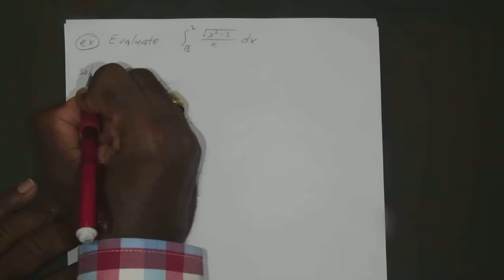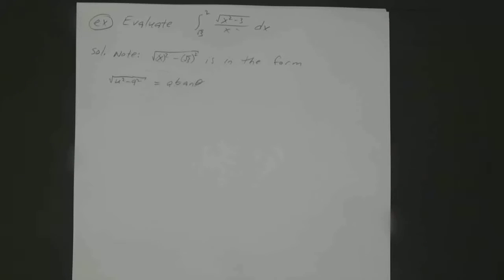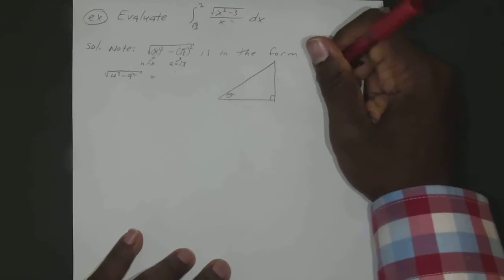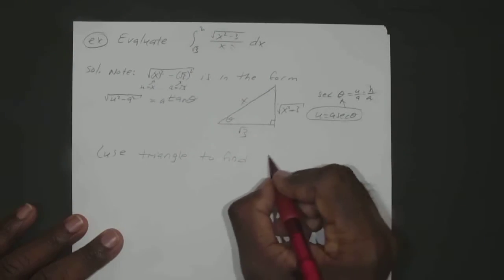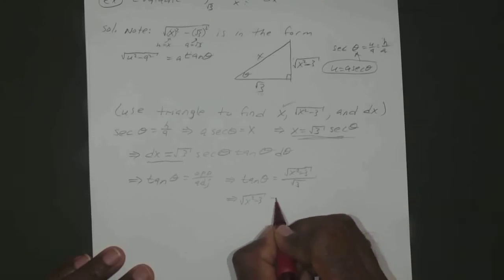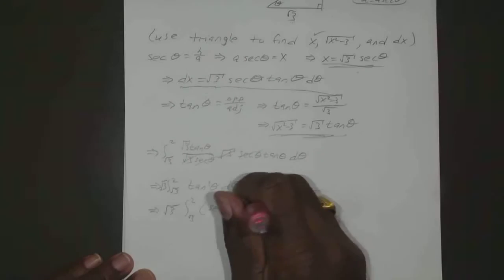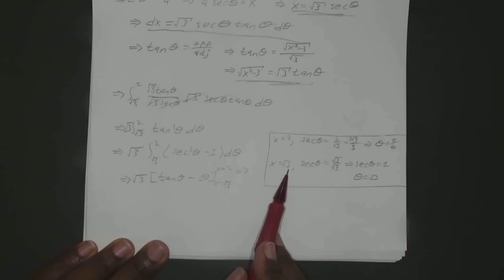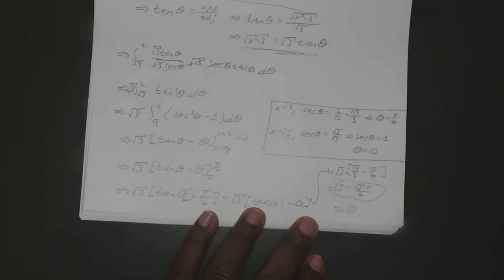1770 Class 9D